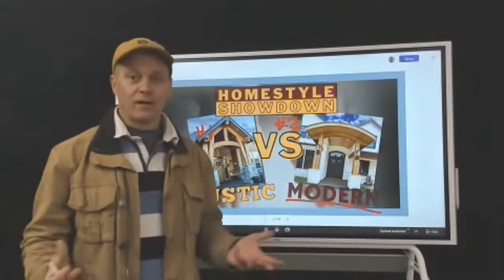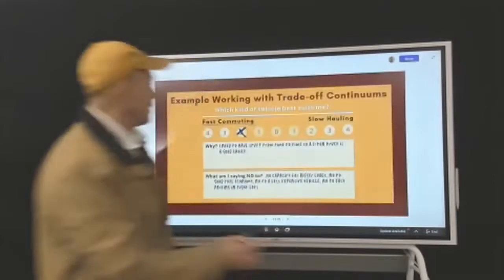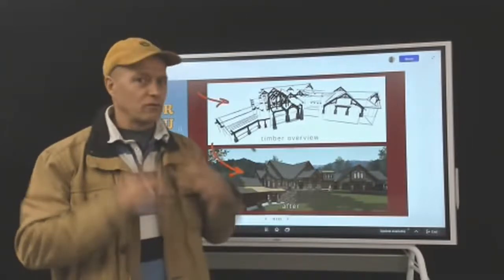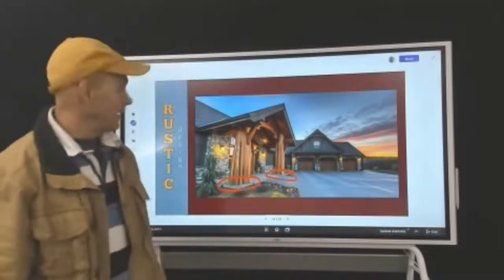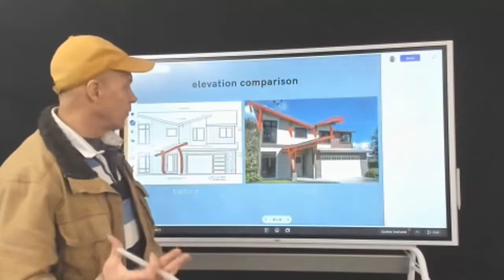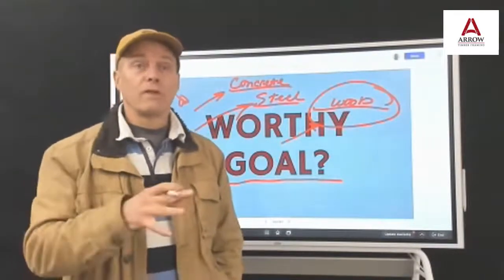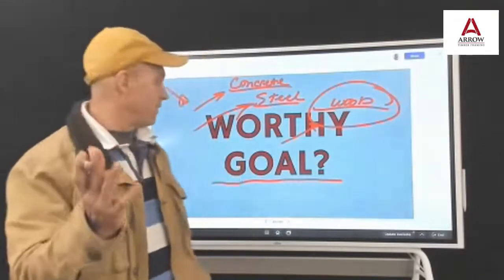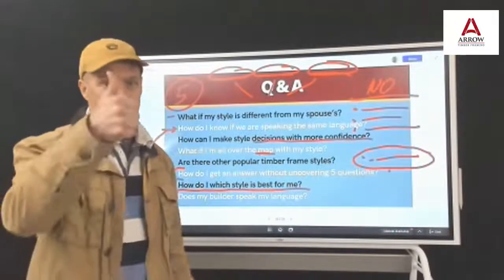Home Style Showdown - Rustic vs. Modern Timber Framing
The showdown of home design styles. Rustic vs. Modern. But where do they overlap? What do these words really mean in terms of design? Learn from Bert Sarkkinen about Rustic and Modern home design styles!